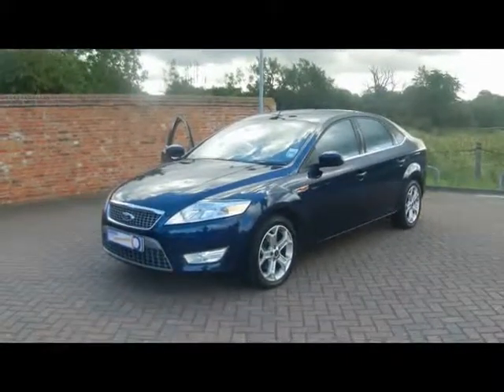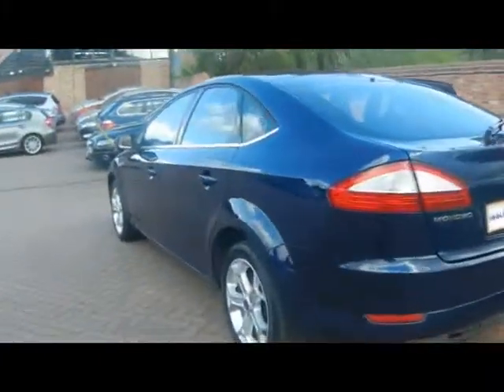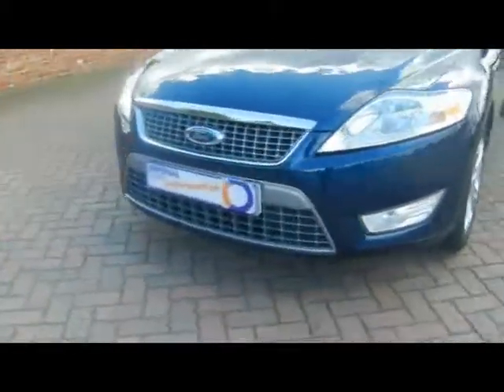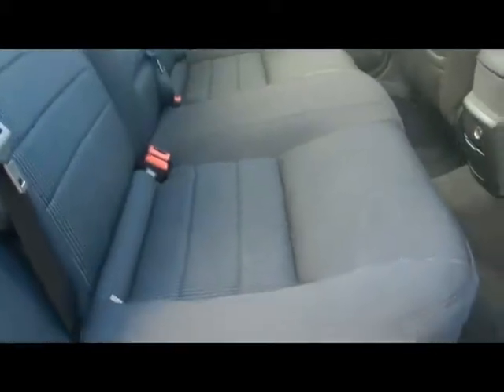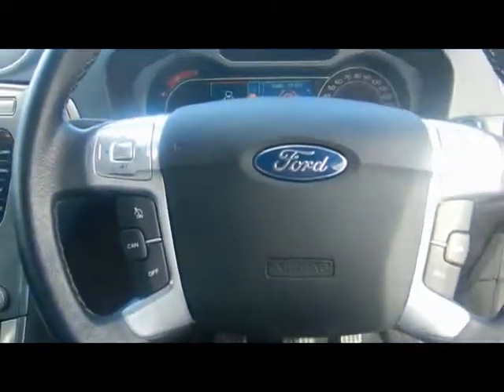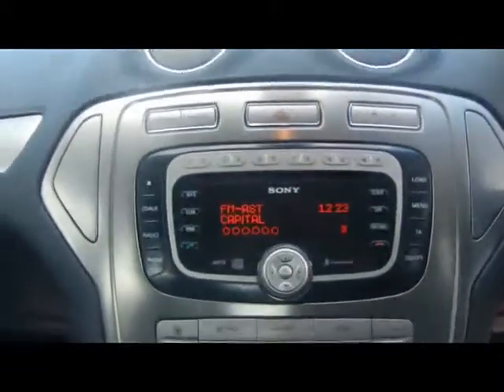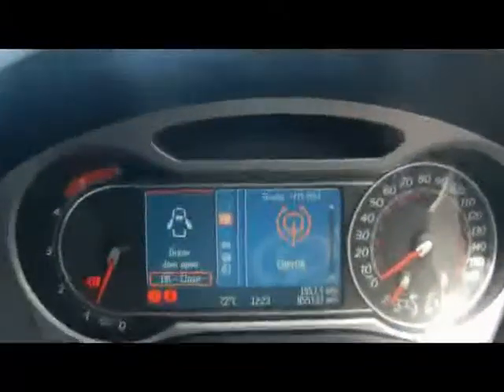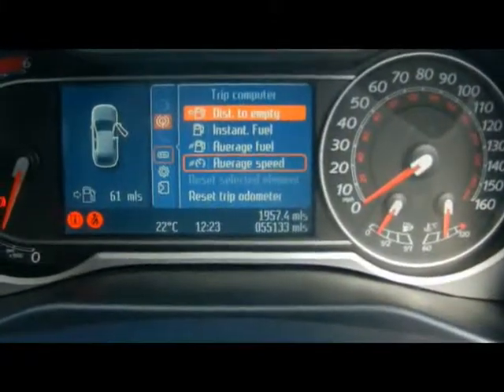2008 Ford Mondeo Titanium 2.0TDCi 140 For Sale In Hampshire